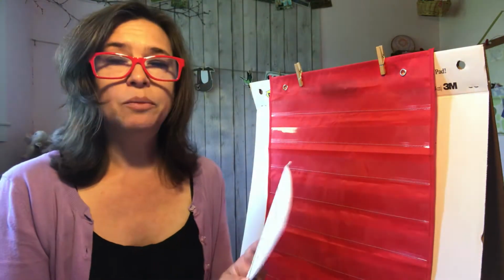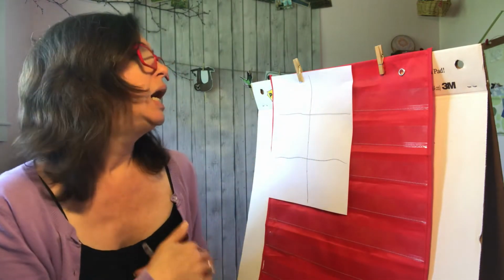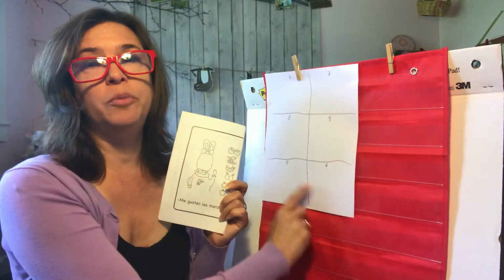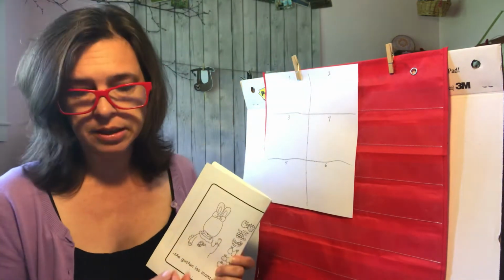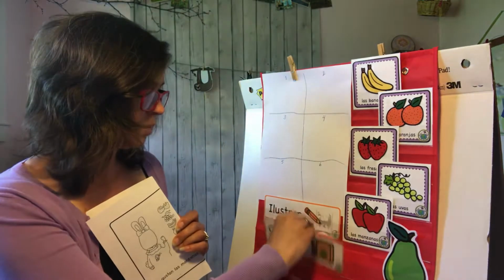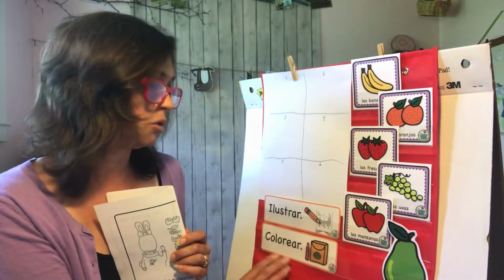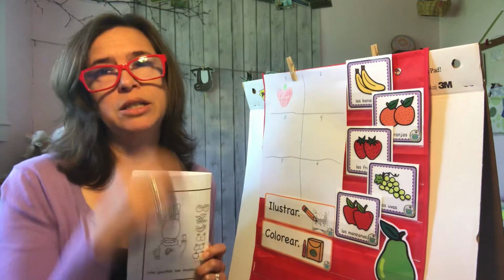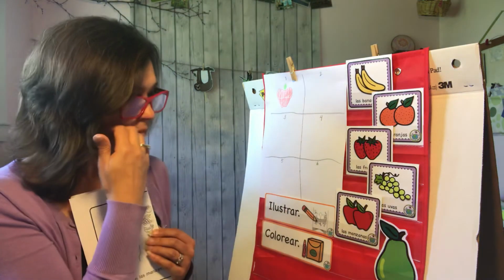Me gustan las frutas mini book activity on Zoom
This mini book is part of our theme pack by the same name which introduces phrases of preference via the context of fruits. In this video, I demonstrate an activity using this mini book via Zoom, in a live format, including how to add visual supports so you can stay in the target language while doing the activity :)